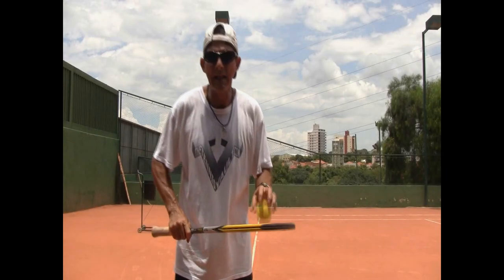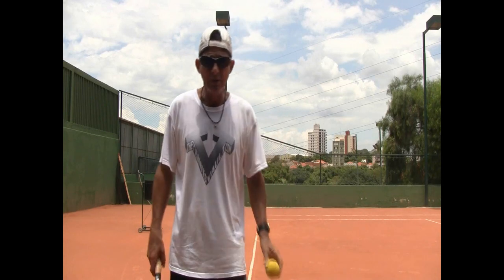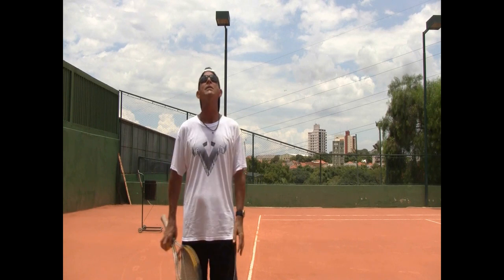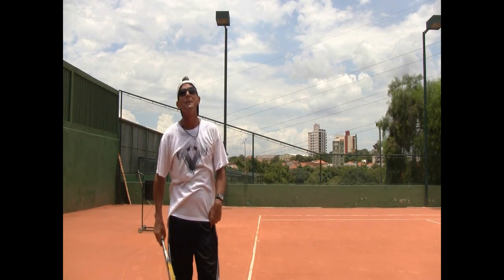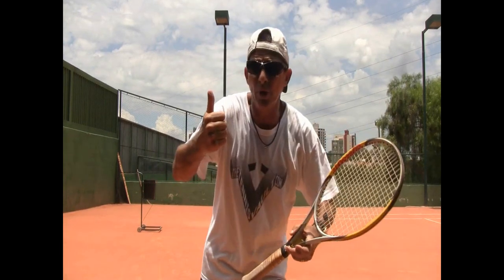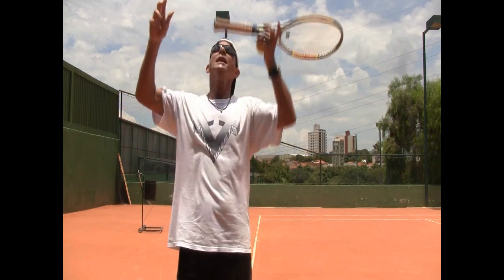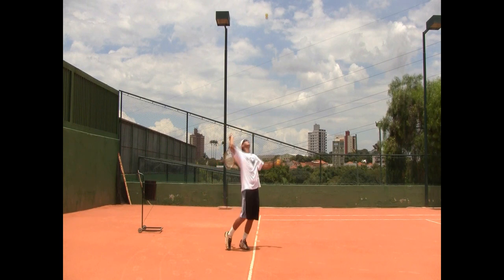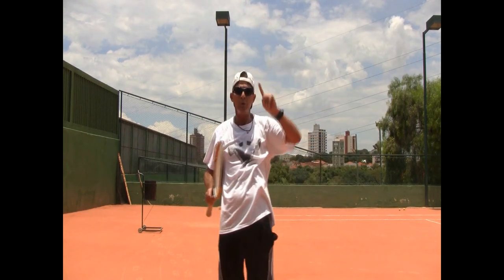How To Play Tennis - Tennis Tips: Hold Your Head Up High When Serving!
If you want your serve to be more consistent and powerful, then you need to do things you aren't doing now! In this tennis training video, Coach Mauro Marcos is going to show you HOW & WHY you need to hold your head up during your serve, and the benefits YOU are going to receive from doing so!